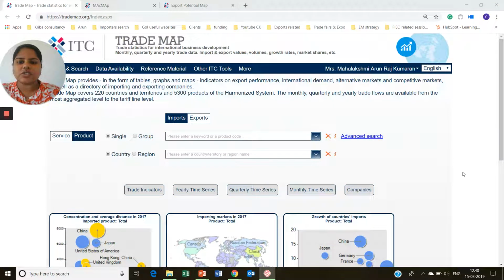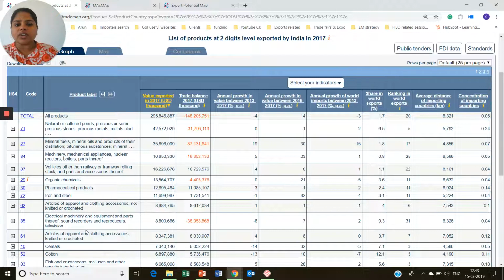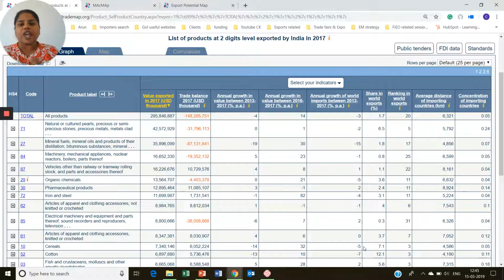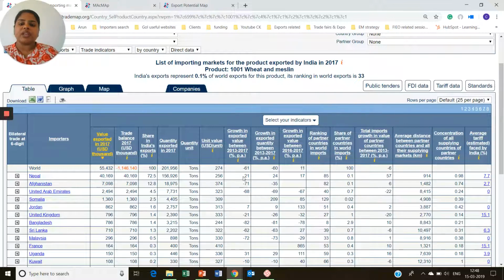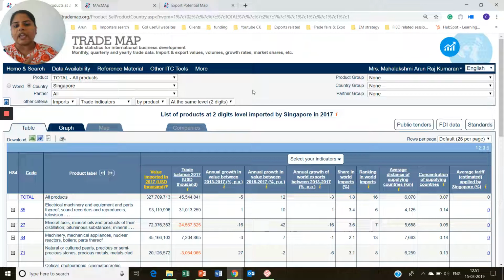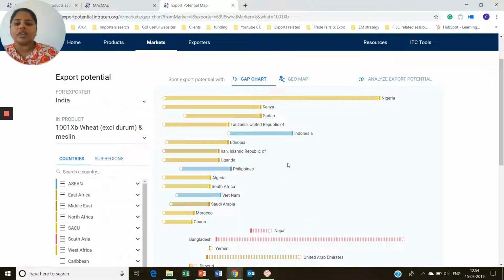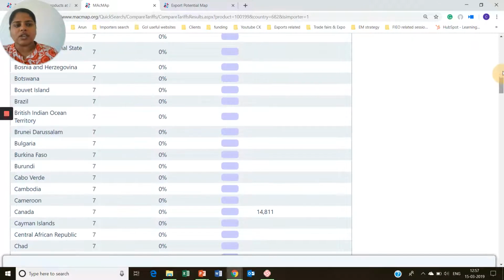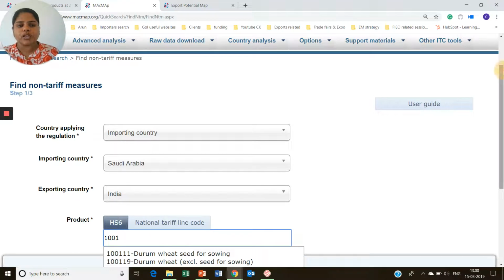Blueprint for the Successful Export Business - Day 3: Journey to the Export Success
Welcome to Blueprint for the Export Success course.

Day 3 is about journey to your Export Success.

This video is about the 'Market Analysis Tool for the Export Business' .